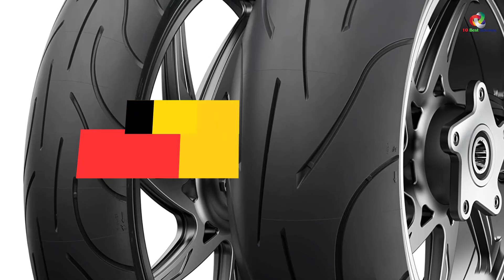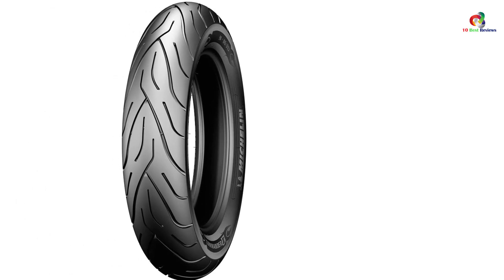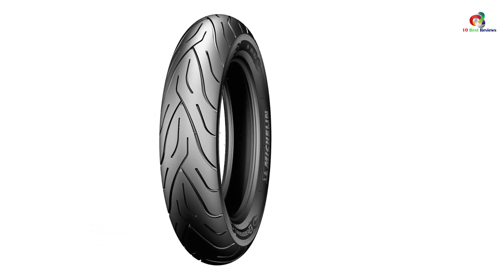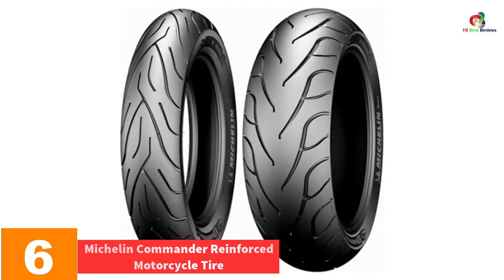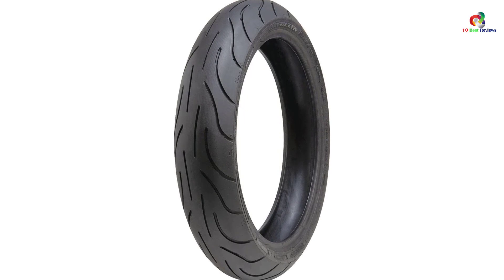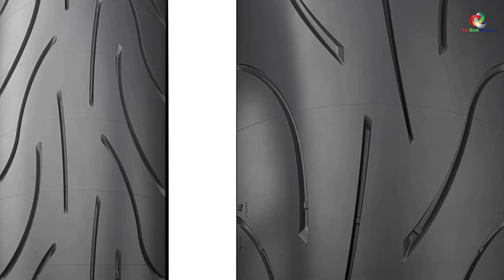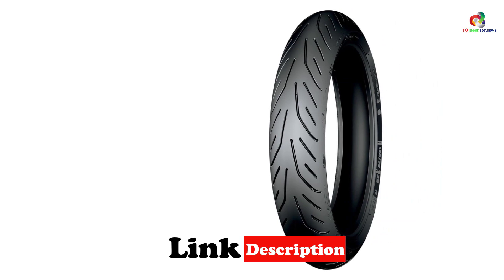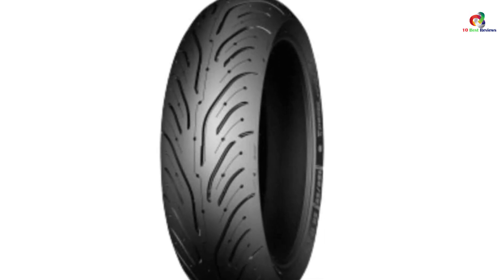✅Top 10 Best Michelin Motorcycle Tires In 2024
✅10.Michelin Commander II Reinforced Motorcycle Tire
✅9. Michelin Pilot Road 3 Motorcycle Tire
✅8. Michelin Commander Motorcycle Tire
✅7.MICHELIN Power Pure SC Scooter Bias Tire
✅6.Michelin Commander Reinforced Motorcycle Tire
✅5.Michelin Pilot Power 2CT Motorcycle Tire
✅4. Michelin Pilot Power 2CT Motorcycle Tire
✅3. Michelin Pilot Power Tire Set
✅2. Michelin Pilot Power 3 HP/Track Front Motorcycle Radial Tire
✅1.Michelin Pilot Road 4 Touring Radial Tire

To save you both time and money, we’ve narrowed down to some of the best Michelin Motorcycle Tires.
Check out an in-depth review of the best Michelin Motorcycle Tires in 2023.

In this video, we make a new research on the top best Michelin Motorcycle Tires.
This is the best  Michelin Motorcycle Tires  review.
Best time for buying your new Michelin Motorcycle Tires.